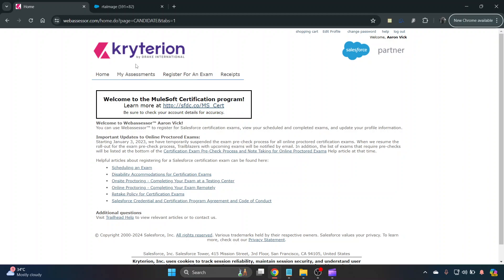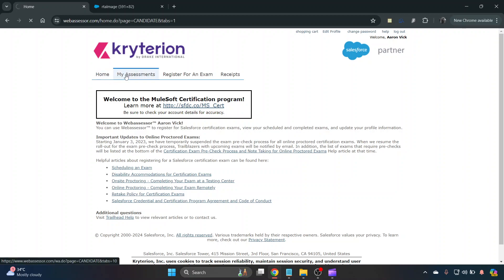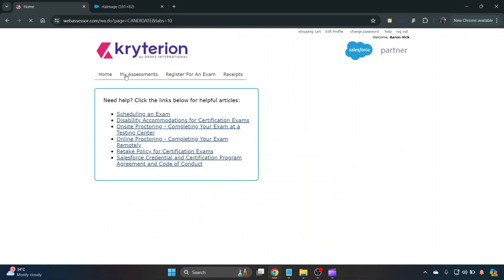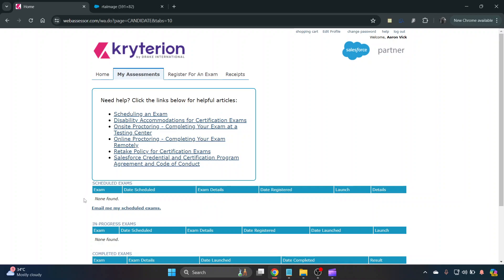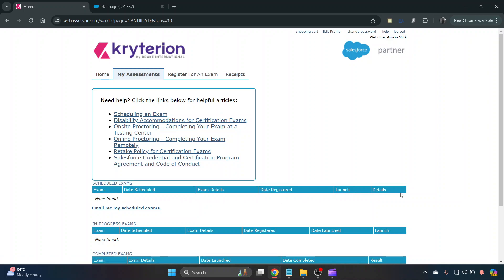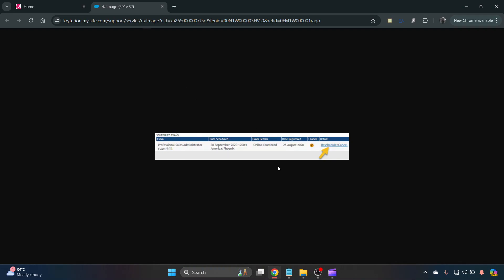How to Reschedule Exam Salesforce [Quick Guide]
Learn how to reschedule a Salesforce exam in this easy tutorial.